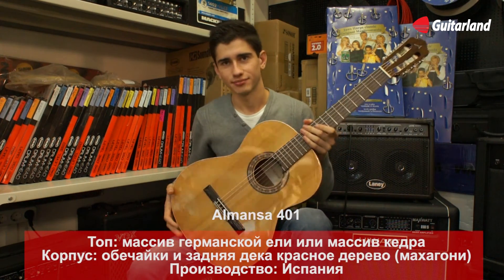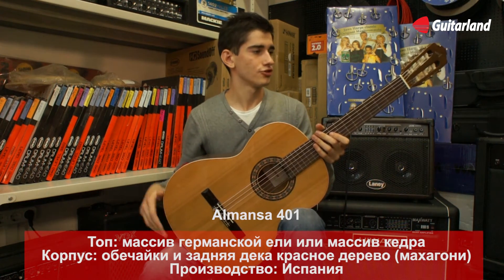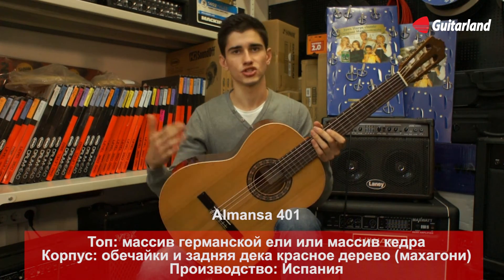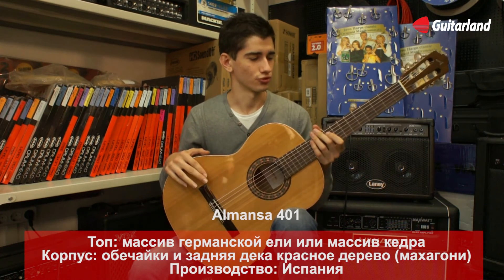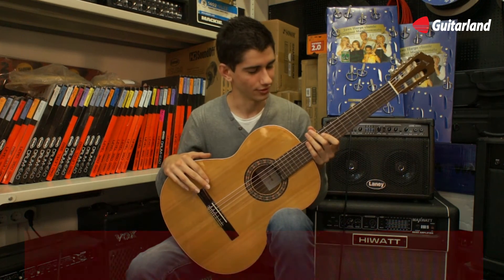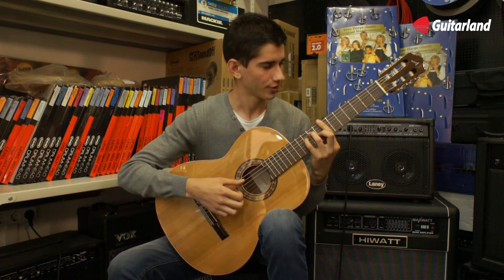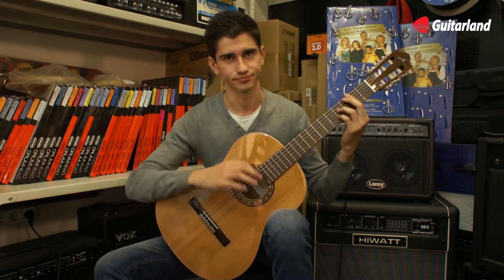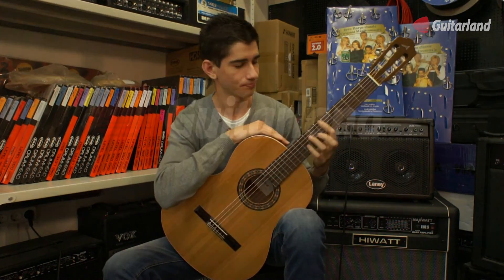Almansa 401 Solid Cedar Classic Guitar Soundcheck Overview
Описание:
• Классическая гитара
• Без выреза
• Форма корпуса – классика
• Корпус: обечайки и задняя дека красное дерево (махагони)
• Топ: массив германской ели или массив кедра
• Гриф: красное дерево (махагони)
• Толщина грифа: 22 мм
• Ширина верхнего порожка: 52 мм
• Мензура: 25,6” (650 мм)
• Количество ладов: 19
• Накладка на гриф: палисандр
• Бридж, порожек: палисандр
• Колки: открытые (на пластине) с хромированным покрытием и белыми бутонами
• порожек верхний и нижний: пластиковый
• Покрытие: глянцевое
• Цвет: натуральный
• Производство: Испания
Almansa 401 - классическая гитара с массивом ели или кедра, изготовленная по самым высоким стандартам. За небольшую стоимость компания Almansa приготовила этот инструмент специально для студентов музыкальных училищ и музыкальных школ. Великолепная сборка и склейка, хорошее звучание и испанское качество.

Description
STUDY 401

Top: Solid German Spruce or Solid Red Cedar
Back and Sides: Laminated Mahogany
Neck:  Mahogany
Fingerboard: Indian Rosewood
Machine Heads: Nickel Plated

descripción en español:
CLÁSICA ESTUDIO 401
Tapa: Cedro/Abeto Macizo
Aros y Fondo: Sapelli Contrachapado
Mango: Samanguilla
Diapasón: Palosanto de India
Clavijero: Niquelados